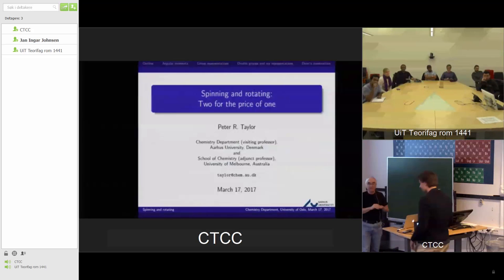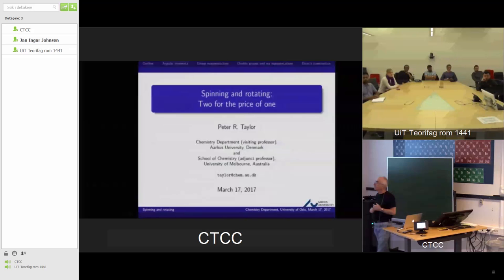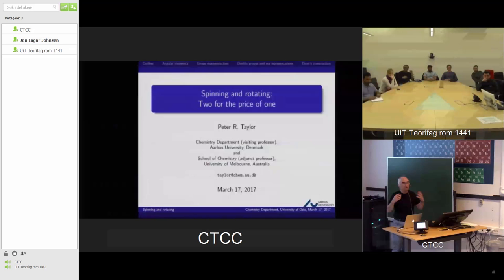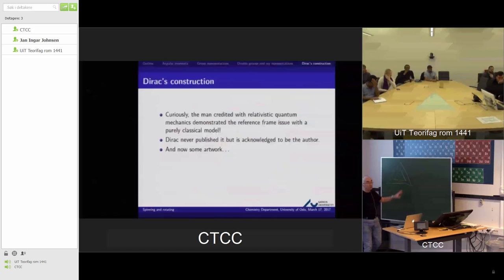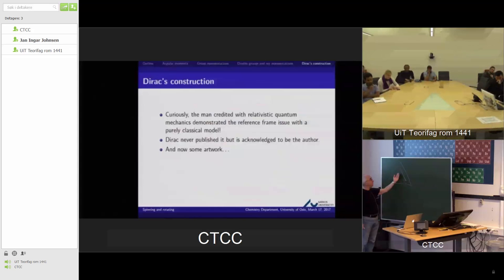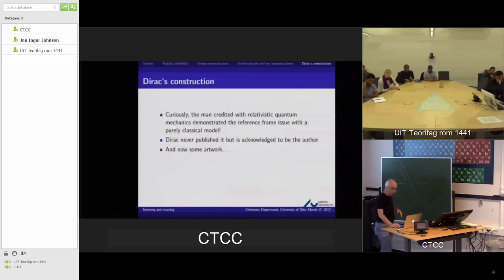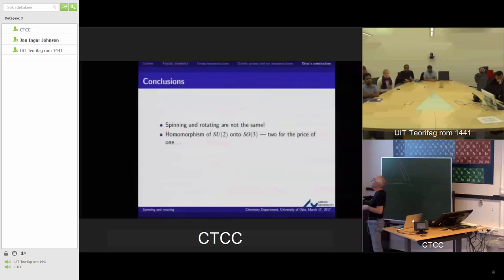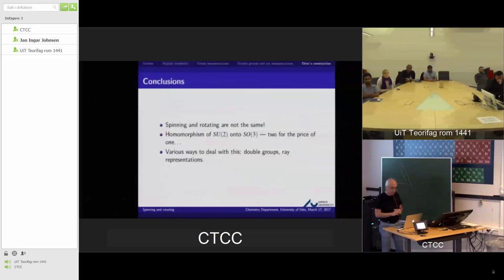Spinning and Rotating: Two for the price of one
A Joint Oslo-Tromso CTCC Weekly Seminar Given by Professor Peter R. Taylor on March 17, 2017